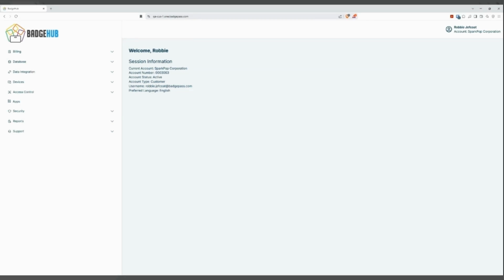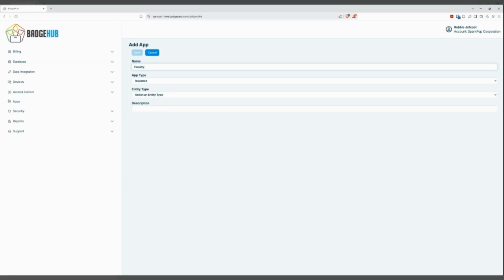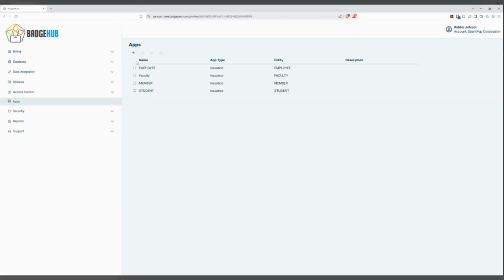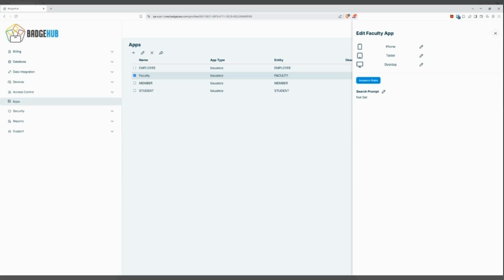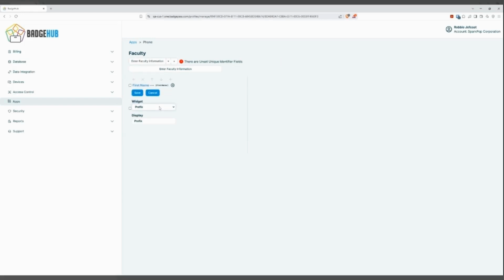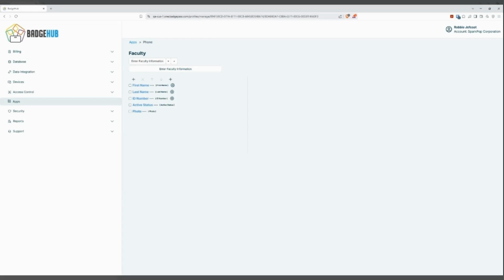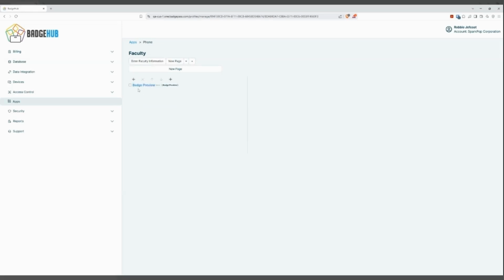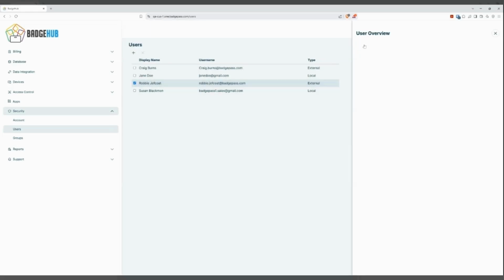BadgeHub | How to Create an App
Learn how to create an App in BadgeHub!  Easily design apps for use on a mobile phone, tablet or PC.  Follow these simple steps to create and edit your new Issuance App.  You'll be enrolling cardholders and printing badges in no time!